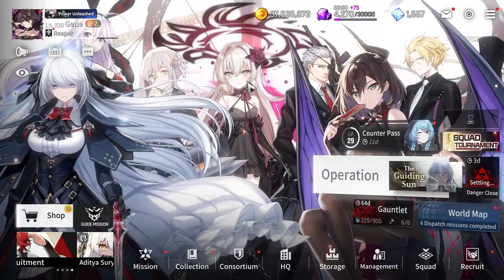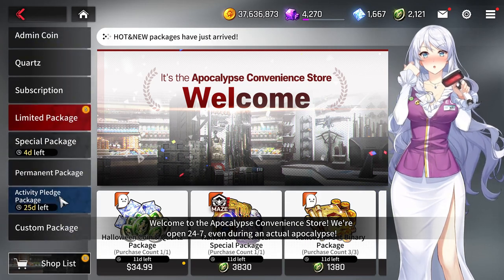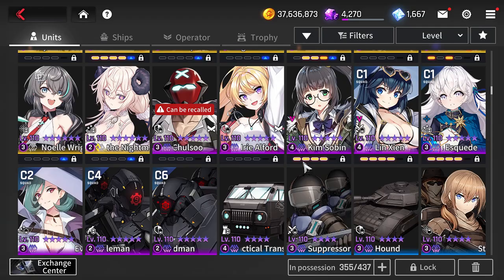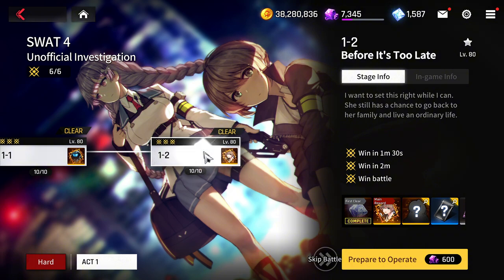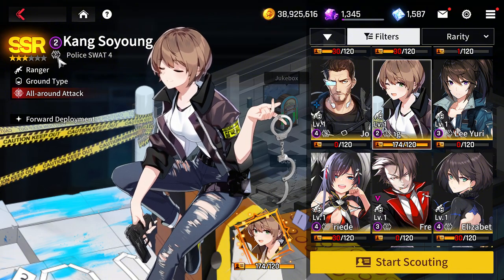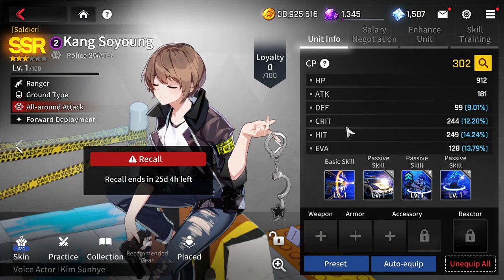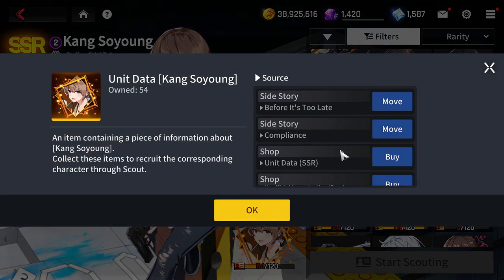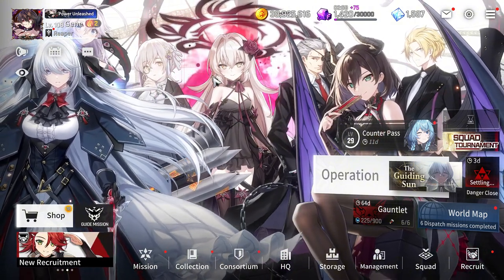How to get More Task Planet Points through The Recall Method: CounterSide Guide (2024)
What's up Fellow CEO's! , Here's another Guide On How to Get more Task Planet Points through The Temporary Recall Feature that has appeared on some of the units whose abilities were "Adjusted by the Devs.

Here Are my previous tutorial videos for extra information :

How to succeed in CounterSide Beginners Guide (2024)-

How to succeed in Counterside Part 2 Beginners Guide (2024)-

Where do I begin in CounterSide Part 1 Beginners Guide (2024)-